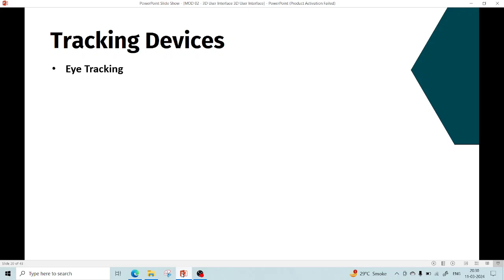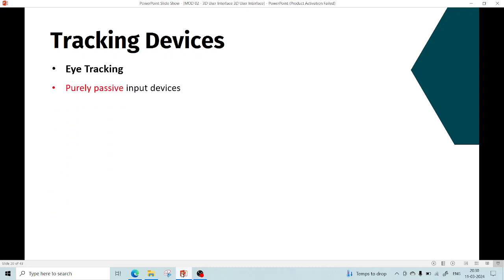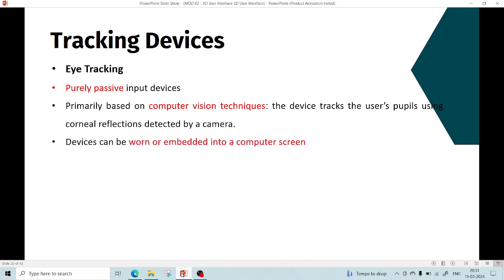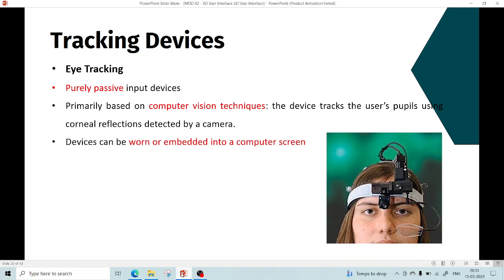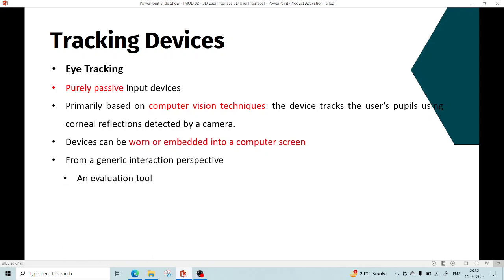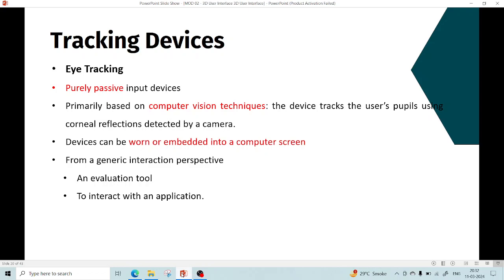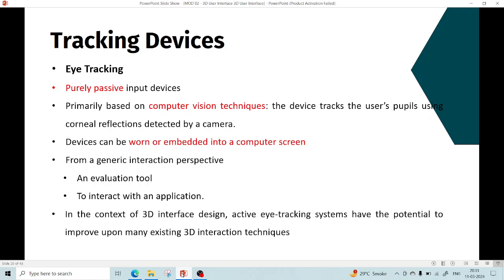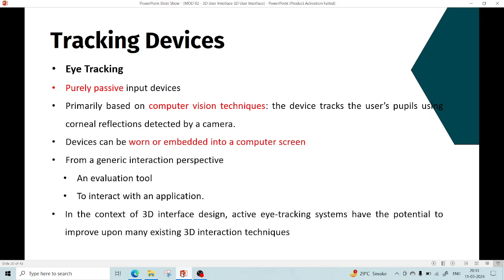ARVR - L14 - Eye Tracking